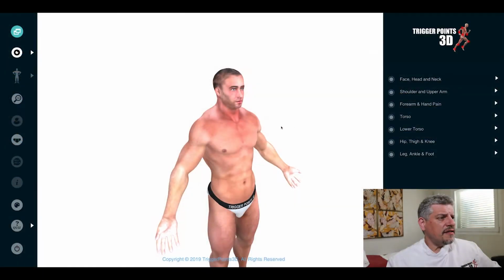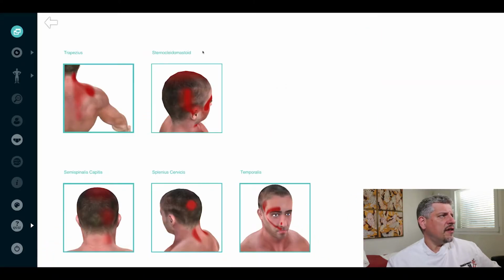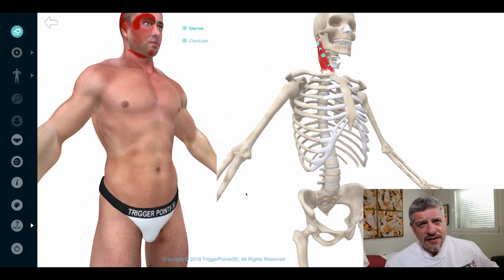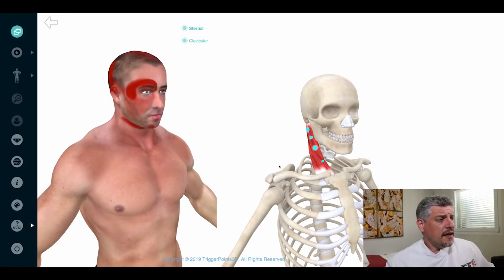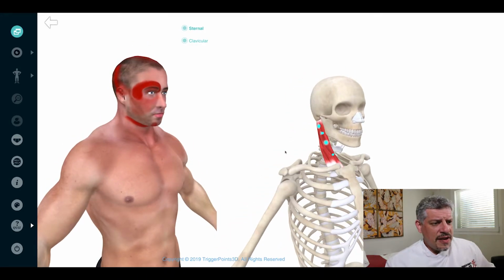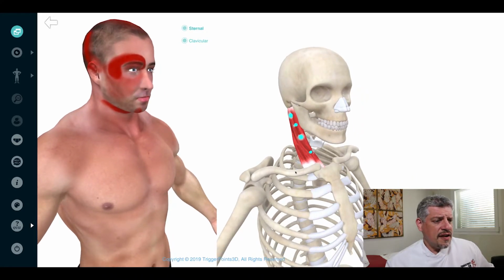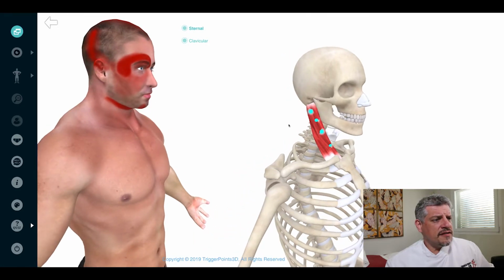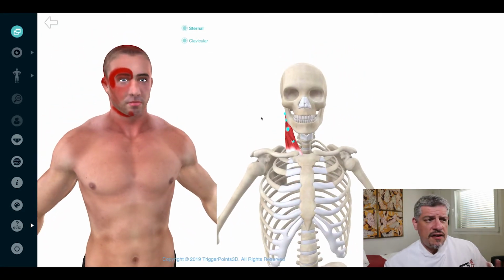Sternocleidomastoid - Trigger Point of the Week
The sternocleidomastoid muscle is one of the largest and most superficial cervical muscles. The primary actions of the muscle are rotation of the head to the opposite side and flexion of the neck.

The Gold Standard in Myofascial Medicine, Trigger Points education & practice